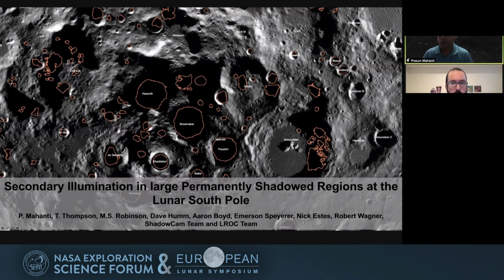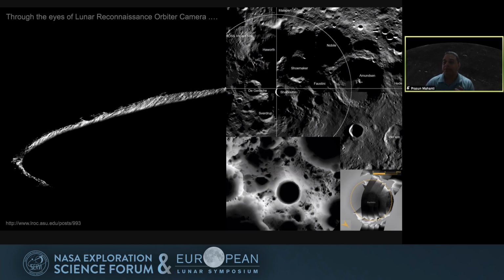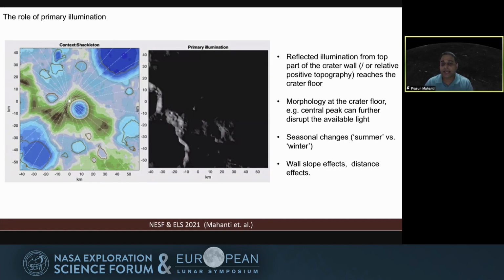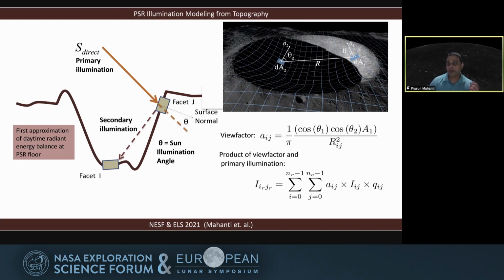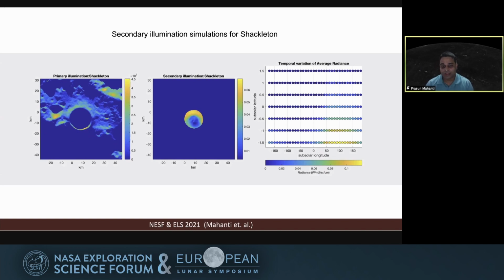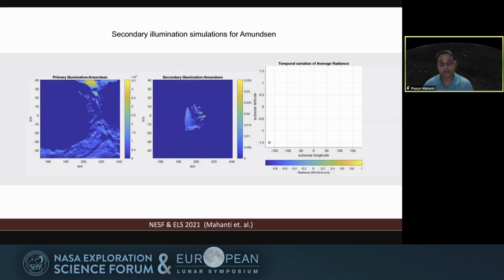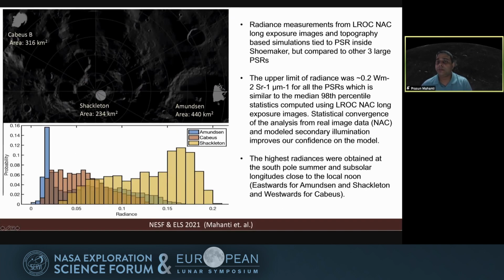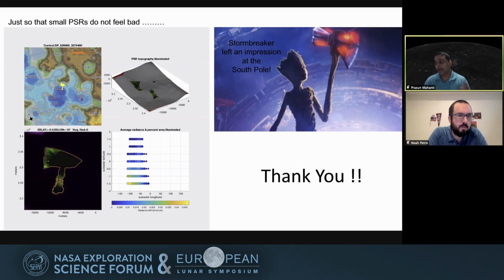NESFELS2021: Prasun Mahanti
Secondary Illumination in Large Permanently Shadowed Regions at the Lunar PSRs